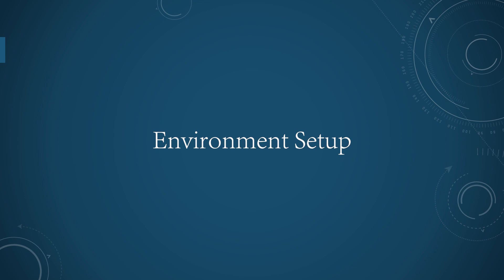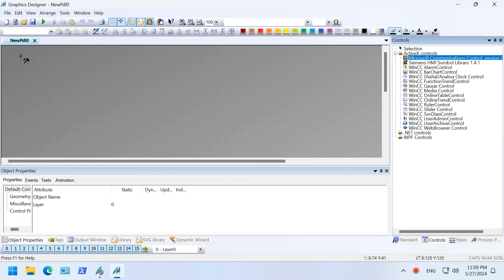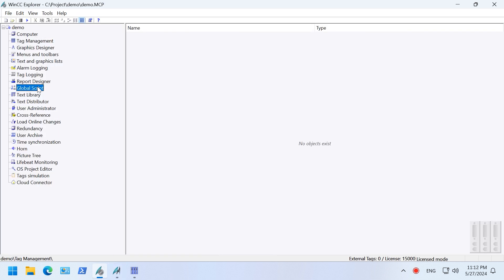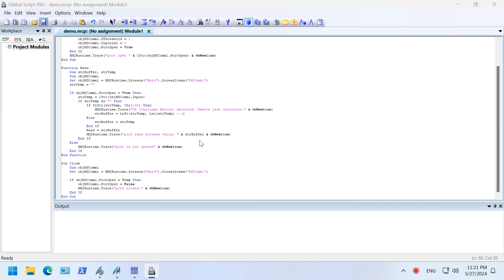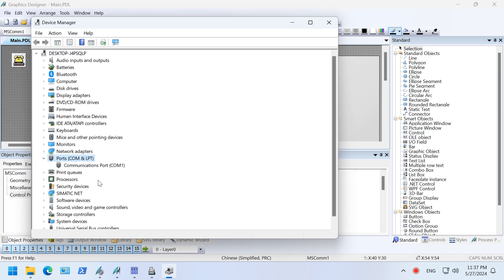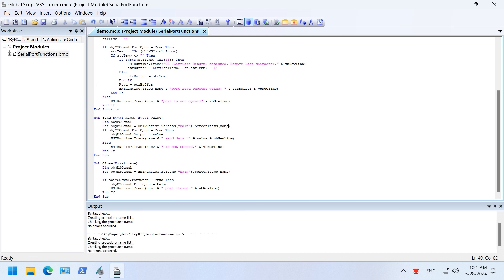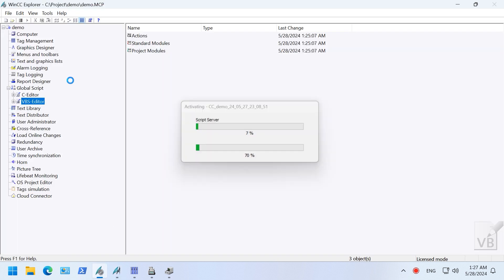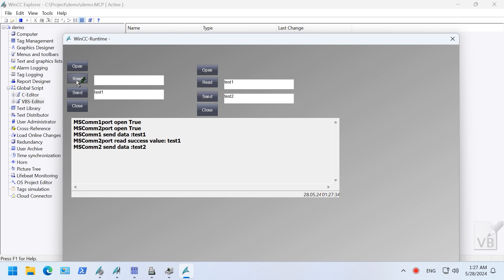How to access serial port(RS232) in Siemens WinCC.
This video talks about how to access rs232 in WinCC.
00:19 Environment Setup
00:52 Access barcode scanner
08:00 Send and receive messages over serial port